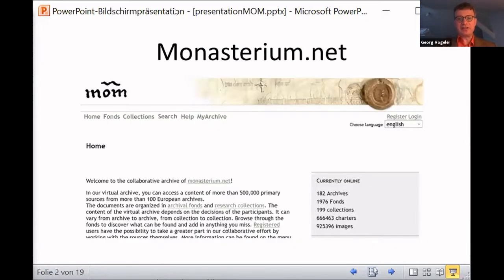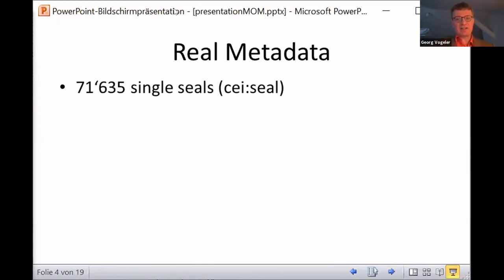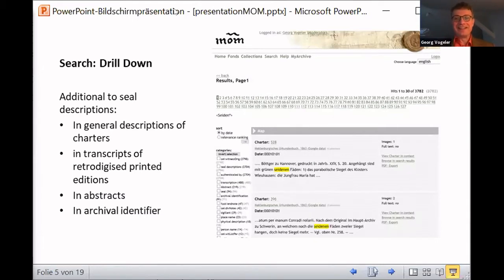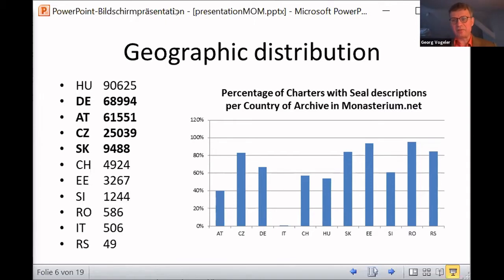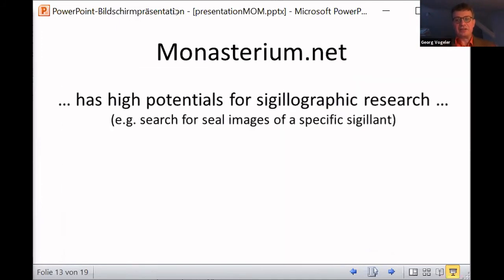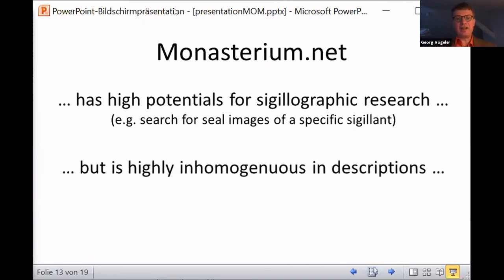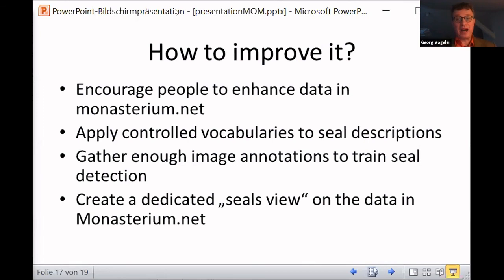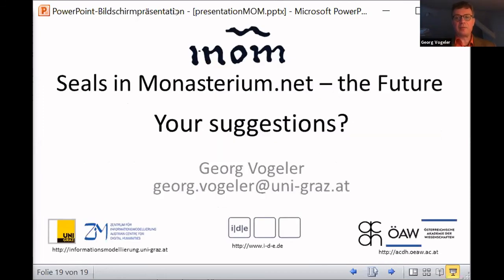Seals in Monasterium.net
Georg Vogeler (University of Graz), ‘Seals in Monasterium.net’